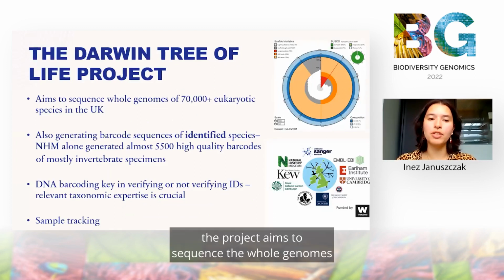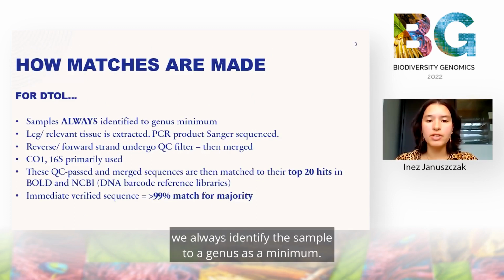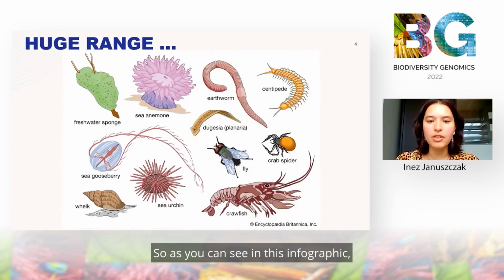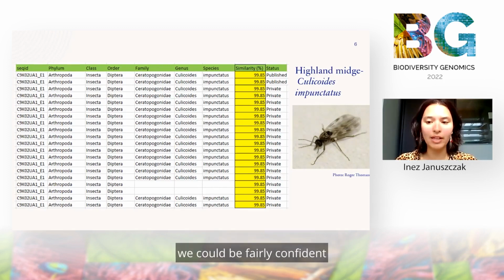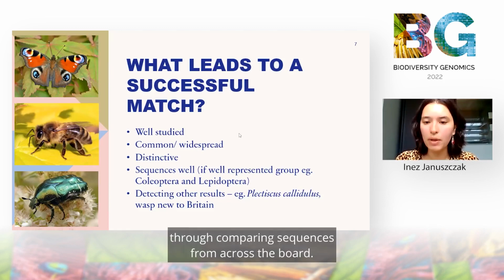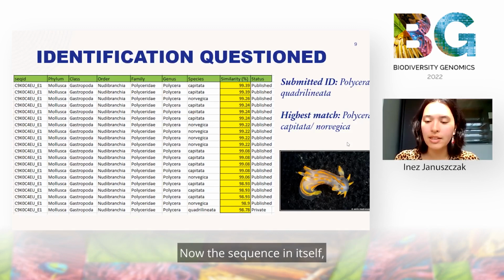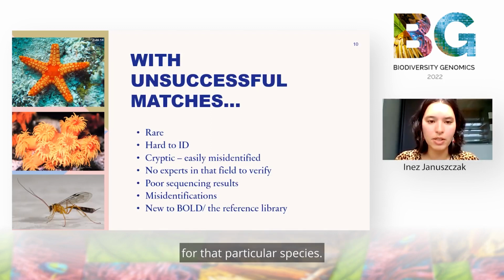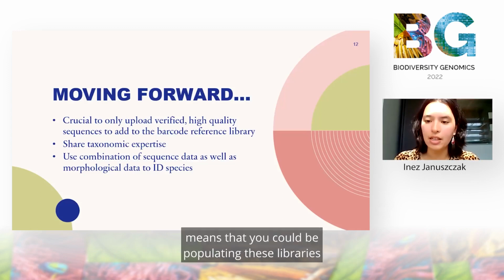Inez Januszczak - The significance of DNA barcoding as a verification tool for invertebrate taxa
The importance of DNA barcoding as a method for species identification cannot be disputed. Online barcoding platforms such as BOLD (Barcode of Life Data), UNITE or Diat.barcode store thousands of freely accessible BINs (Barcode Index Numbers) for a huge range of organisms – with BOLD boasting over 780,000 records. These platforms are increasingly used by the international community to support taxonomic decision making. The free availability of this data has been a huge asset in any project that requires large quantities of species to be identified quickly, or when there are doubts in their identification. Increasing this library of records is crucial to any monitoring project of any scale. The Darwin Tree of Life project at the Natural History Museum has generated barcodes for almost 5000 invertebrate specimens, collected from across the UK. However, like any library, it must be curated. Appropriate taxonomic and genomic expertise is essential to ensure that the barcode identifications submitted to these kinds of public platforms are legitimate, with high quality sequences. This talk will cover the methodology behind using DNA barcoding as a verification tool in large scale projects, but also highlight some of the problems that occur from using databases where not only is the data freely accessible, but freely generated as well.